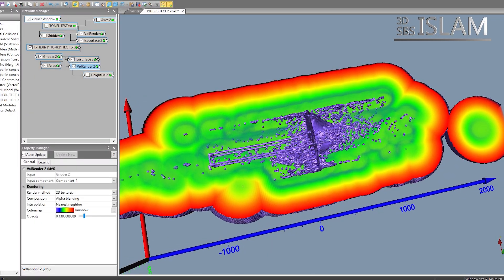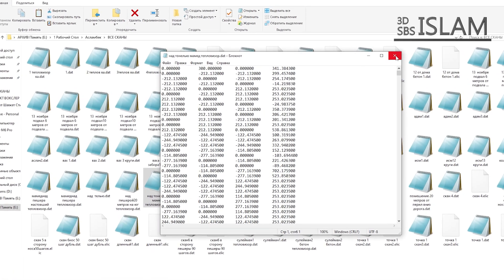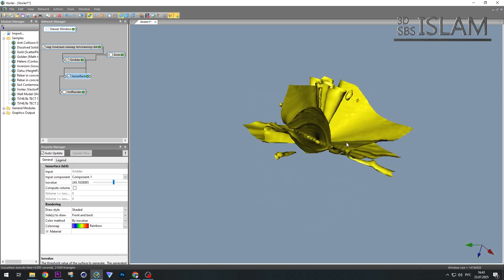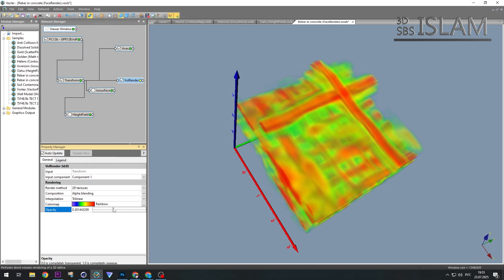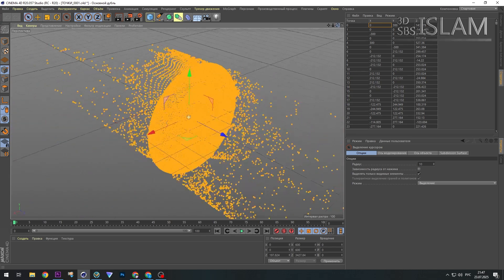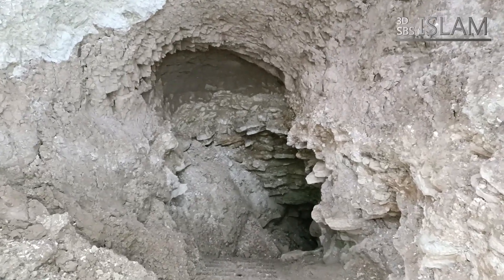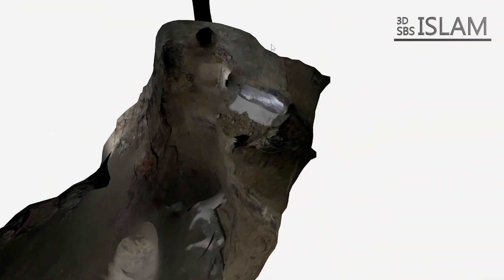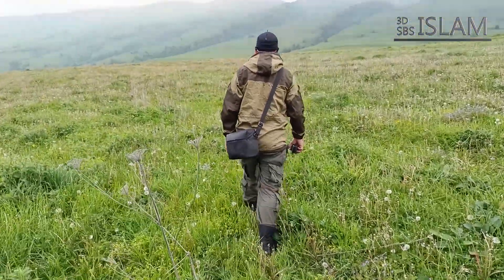NOAH'S ARK AS FIRST TIME IN 8 YEARS CAVE IN 3D AND GEODATA ANALYSIS!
Assalamu Alaikum, dear brothers and sisters!